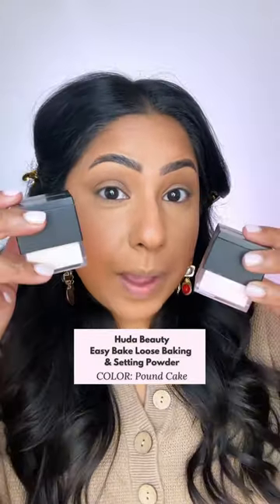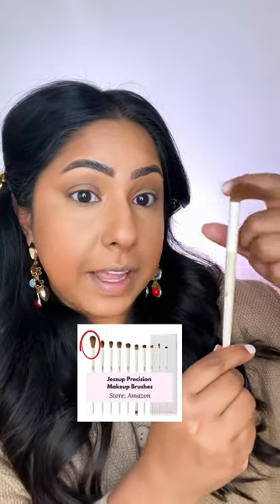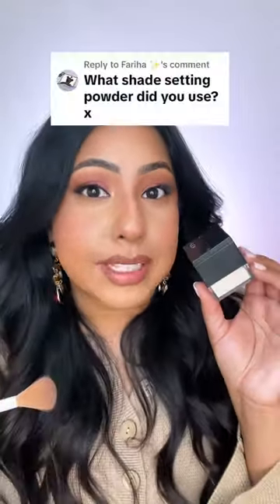Huda Beauty Easy Bake Loose Powder